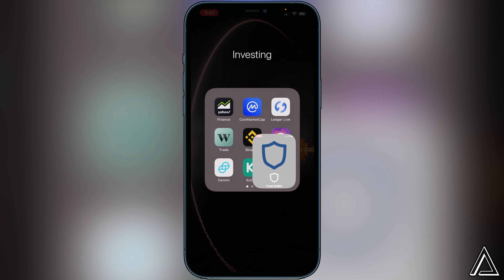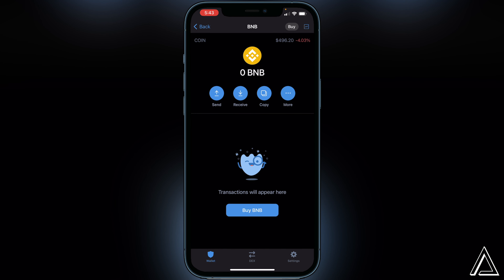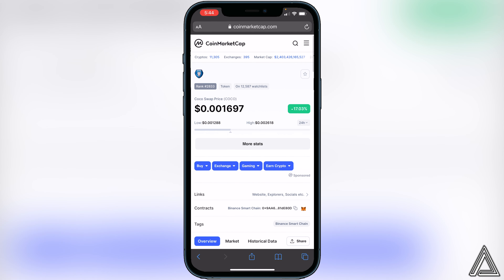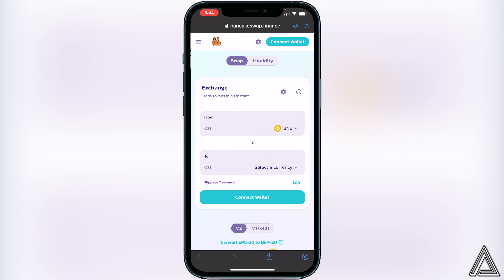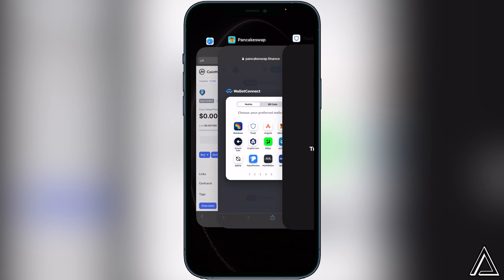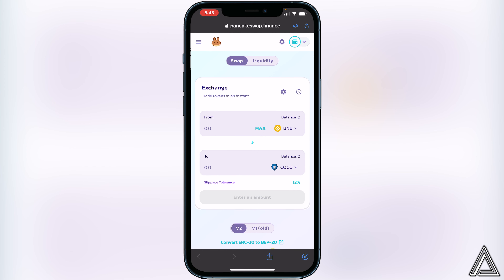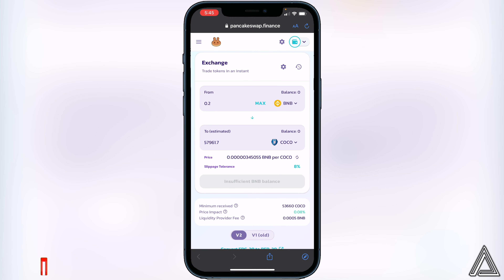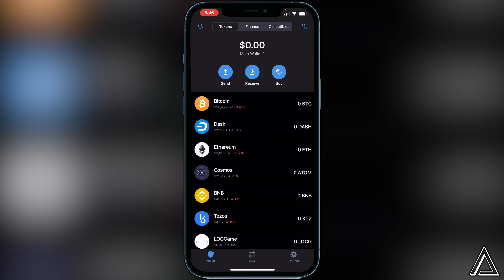How To Buy Coco Swap Token on Trust Wallet 💰| How To Buy Coco Swap Token on PancakeSwap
In today's video we show you How To Buy Coco Swap Token on Trust Wallet. It's super easy to do takes less then 4 minutes. If you're looking for more Tutorials we have plenty!